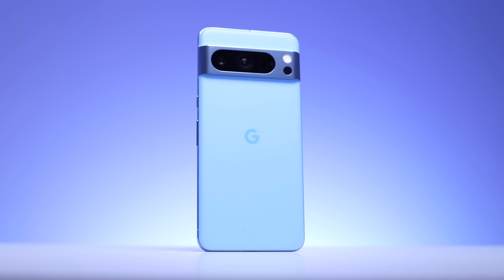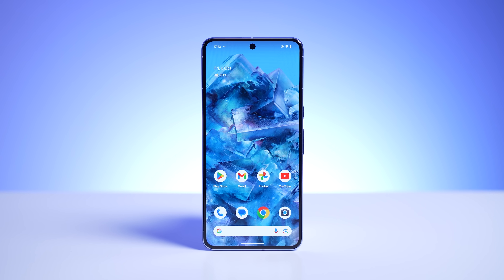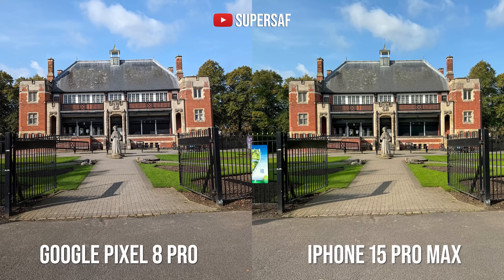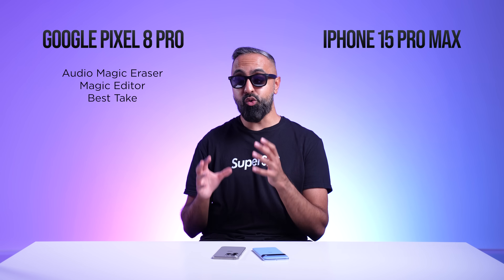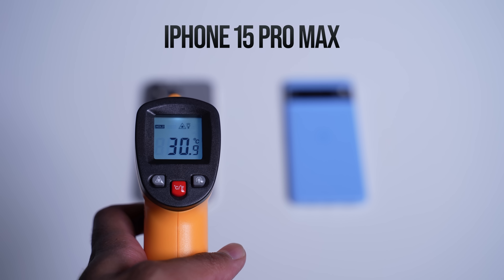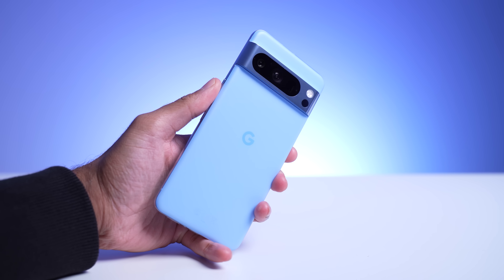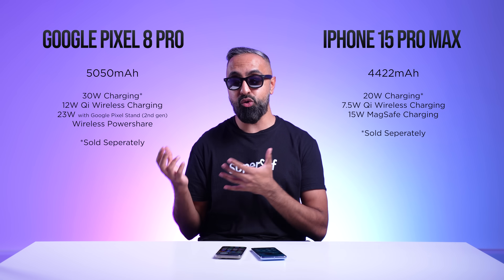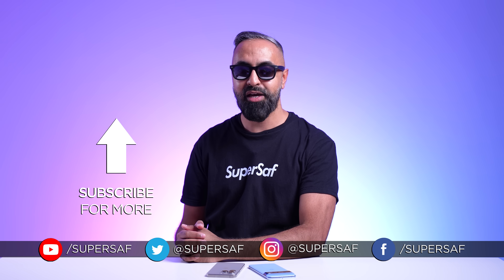Google Pixel 8 Pro vs iPhone 15 Pro Max - The Ultimate Battle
Google Pixel 8 Pro vs Apple iPhone 15 Pro Max Ultra Full Comparison including Display, Hands-on, Size, Design, Performance, Camera, Battery & Price.

The Google Pixel 8 Pro features a 6.7” 120Hz LTPO Display, Triple Camera, 50MP Primary, 48MP Ultrawide and 48MP telephoto camera, Google Tensor G3 Chip with Titan M2 Security, 128/256/512GB/1TB UFS 3.1 storage, 12GB LPDDR5 RAM, 5050mAh Battery with 30W Fast Charging (not included) and Price is from £999/$999.

The iPhone 15 Pro Max feature a Titanium Build, a USB-C Port,  "Dynamic Island" ProMotion 120Hz Display, with Always-On Capability, powered by the A17 Pro with a new 48MP Primary Camera, 12MP Ultrawide and 12MP 5x Telephoto, Customizable Action Button and Price is from $1199/£1199.